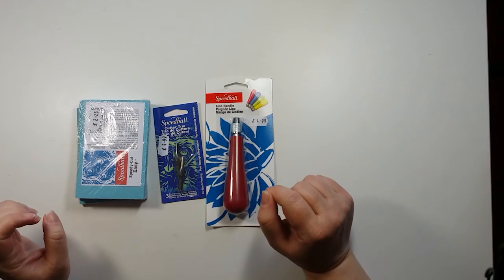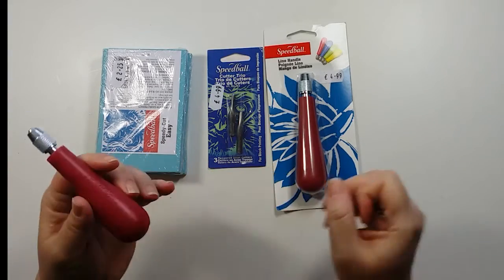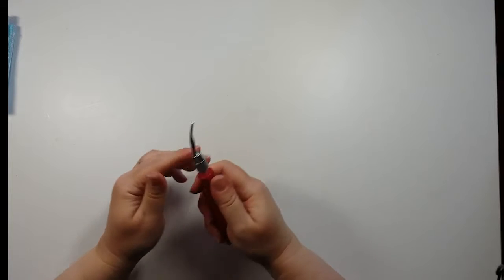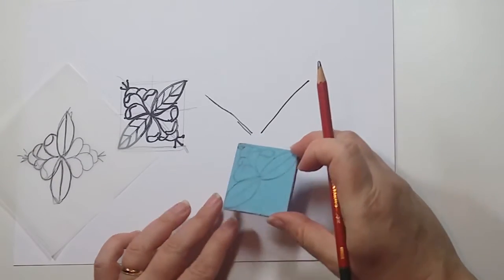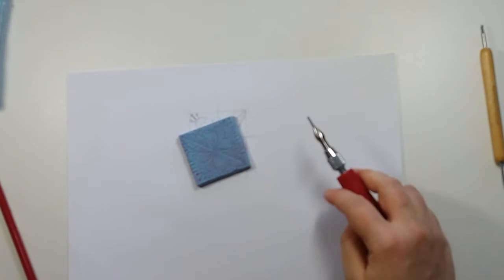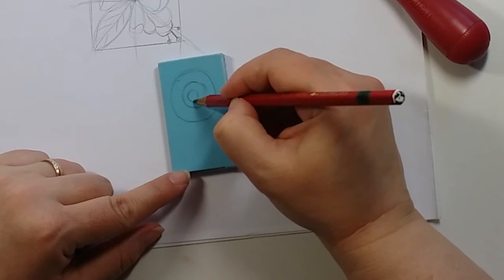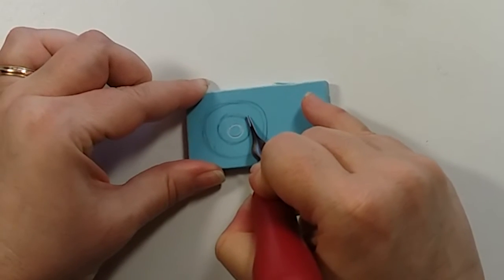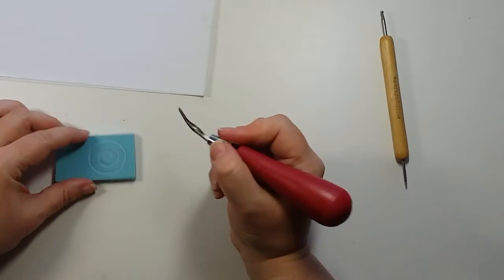Make rubber stamps - by craft designer Erica Evans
Craft Designer Erica Evans demonstrates how to make your own rubber stamps using simple instruments and techniques.